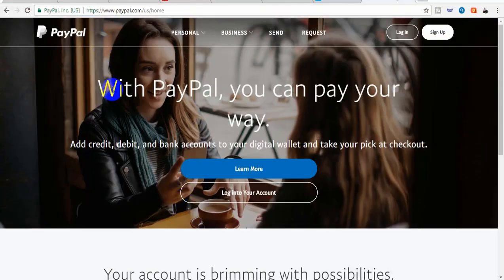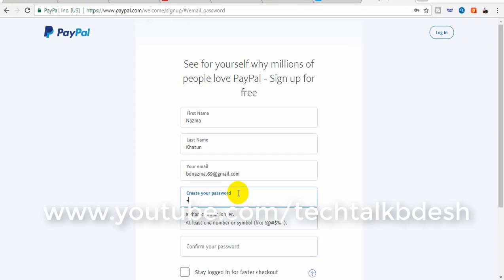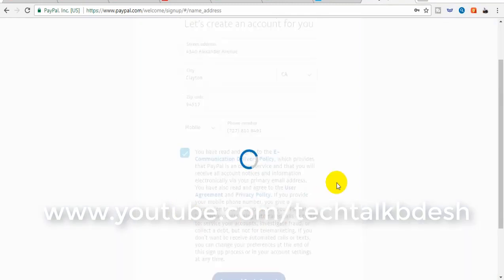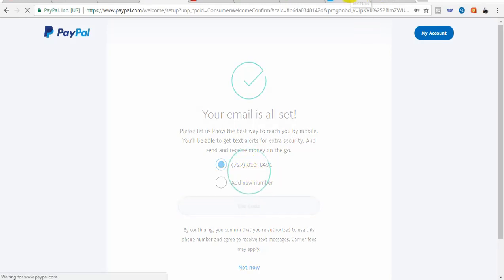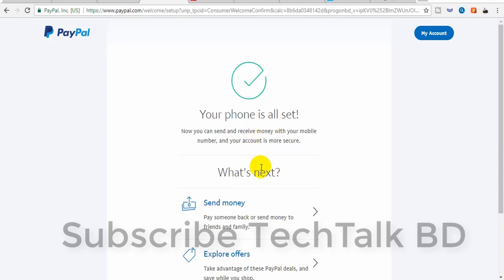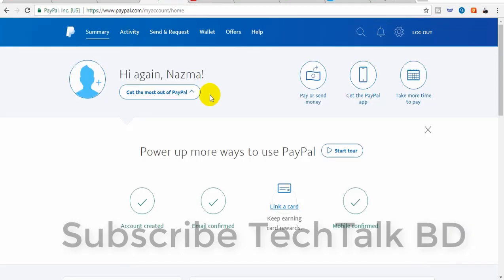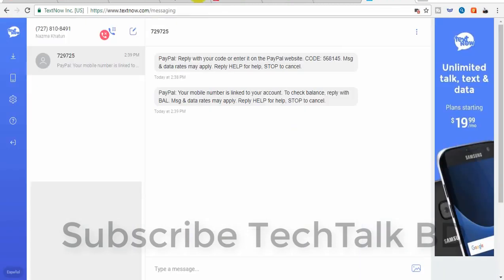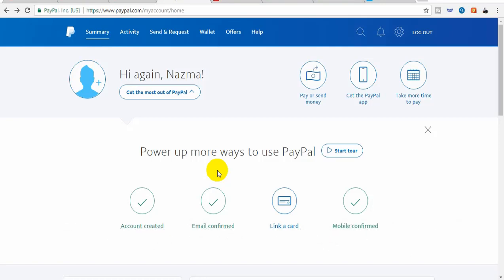How To Creat a Paypal Account From BD in free- Bangla Tutorial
এখানে দেখাতে ছেয়েছি কিভাবে আপনি পে পাল একাউন্ট খুলবেন ফ্রি বাংলাদেশ থেকে।
আসা করি ভাল লাগবে।

Our Other Vedio---